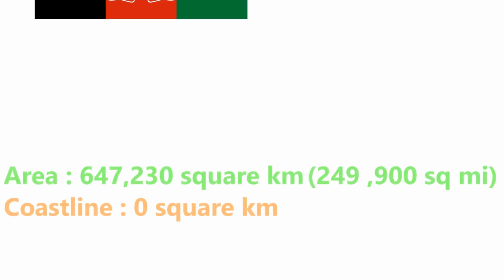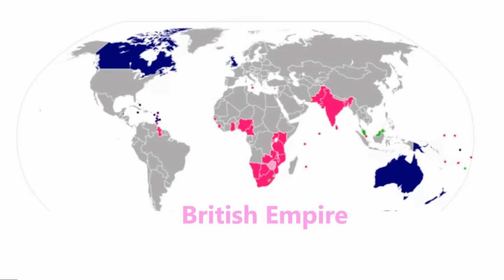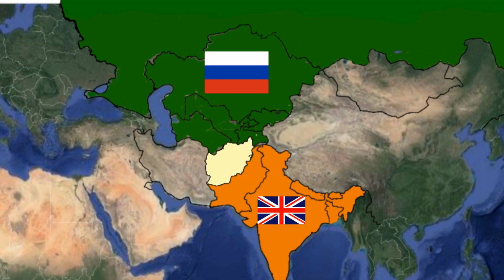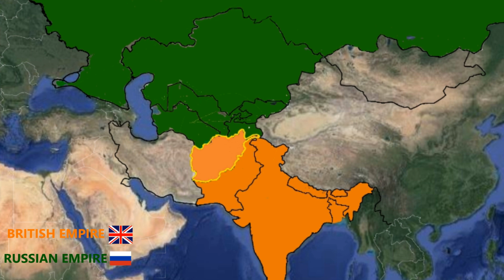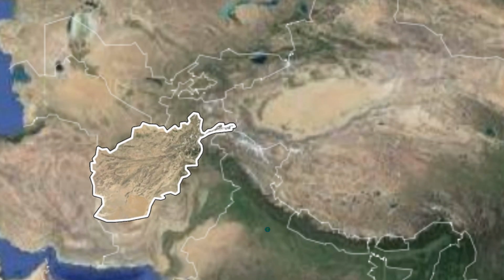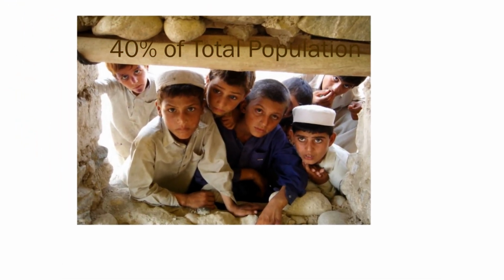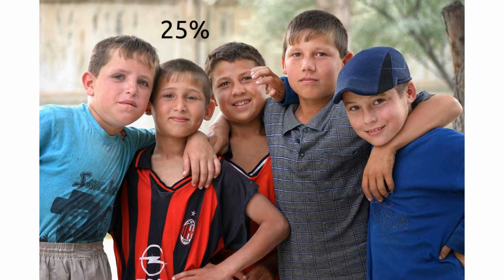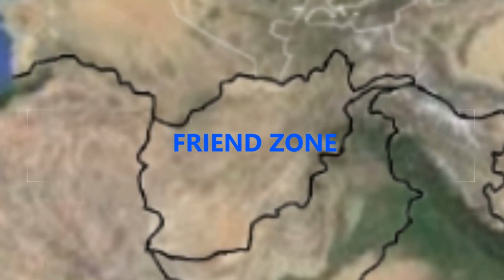AFGHANISTAN | COUNTRY | INFO SIDE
This video is the first episode in the country series. Make sure to watch till the end to know everything I have discussed in this video.